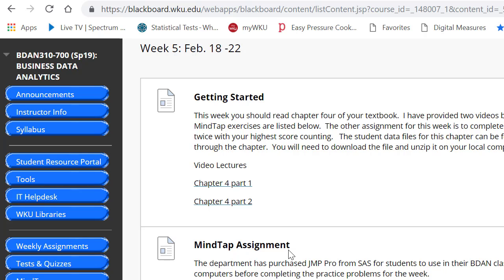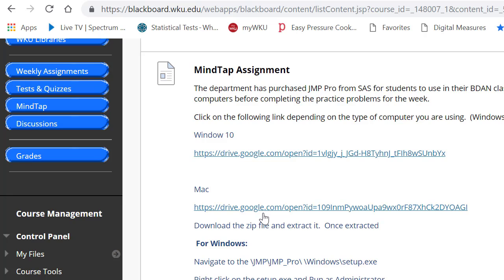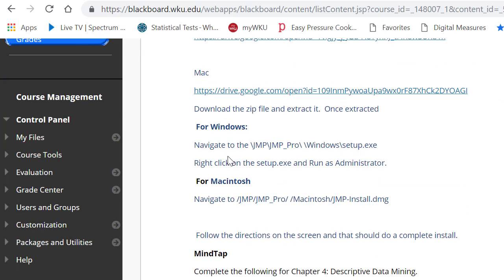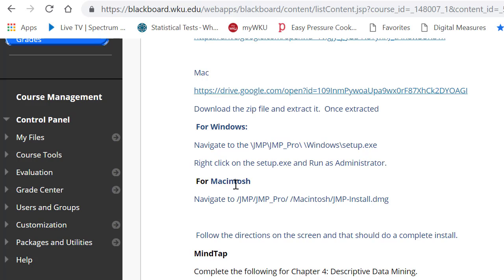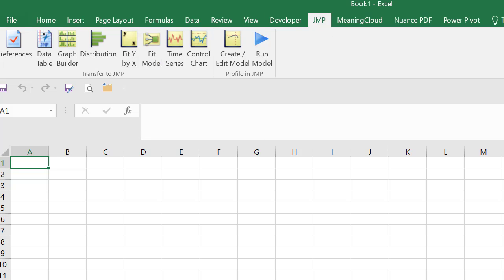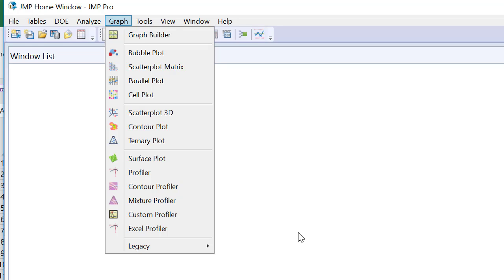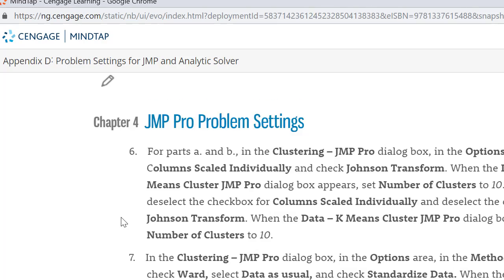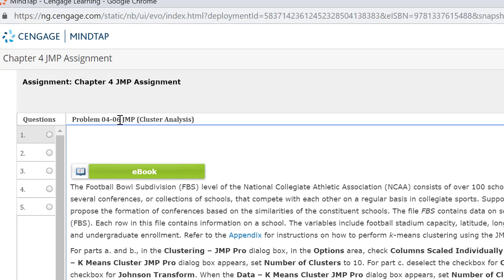JMP Pro Install